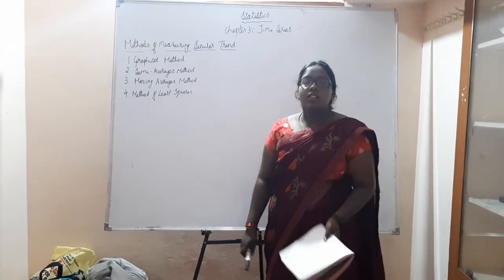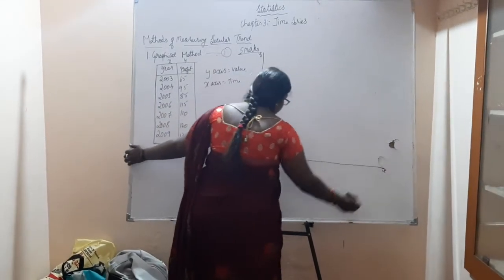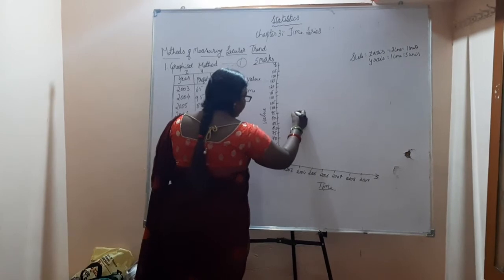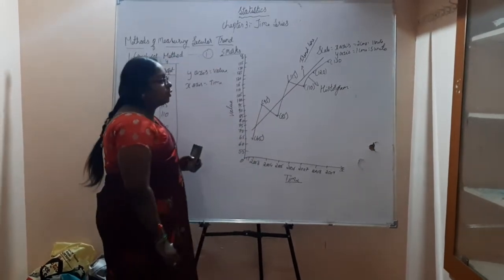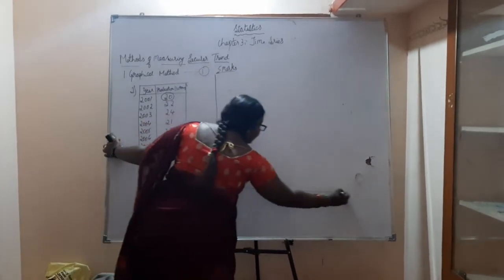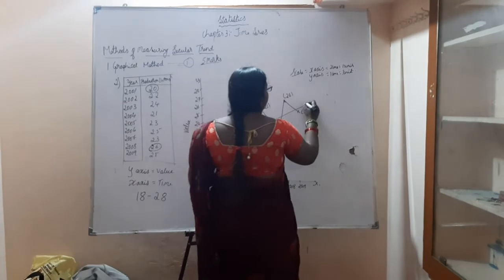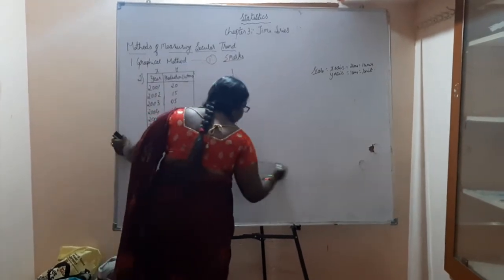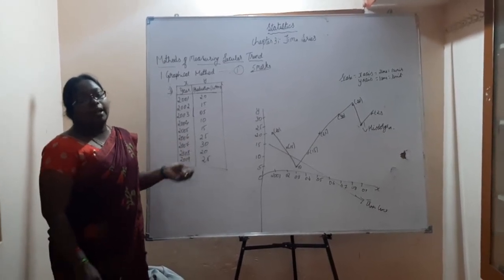Class 48 | Time Series